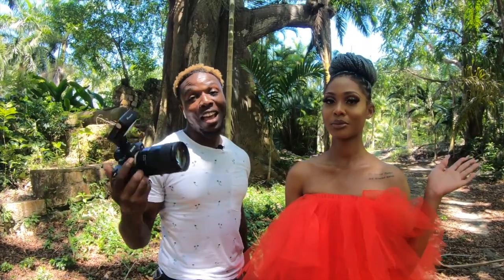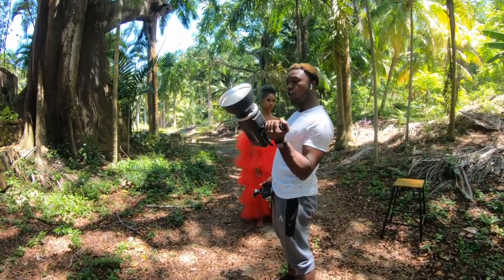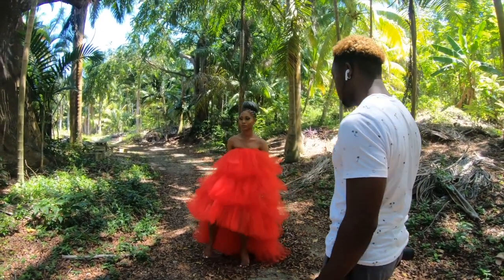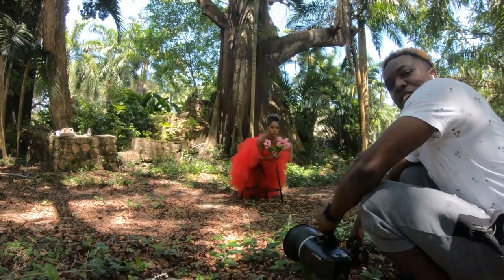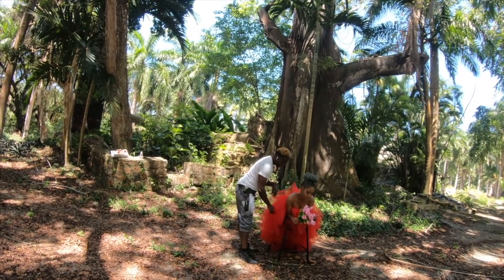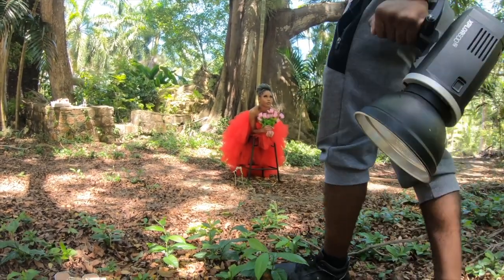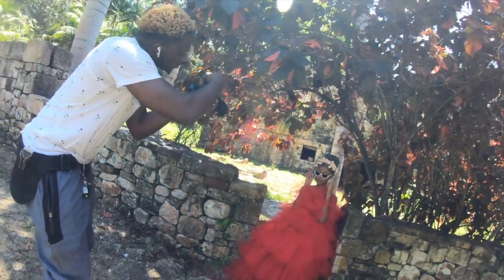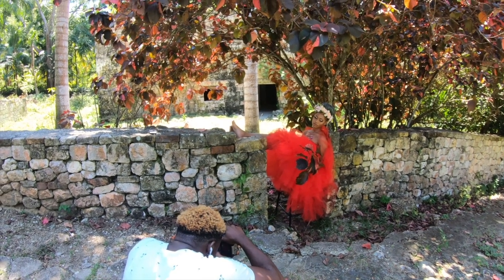Behind the scenes with Toni Ann and Her Dress Jamaica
Thank you for visiting my YouTube channel and for watching this video.

-🔴 Previous Video -🢃-
●Photoshop Retouch - Evening Photoshoot On the Beach

🢃Gears
- Sony a7III
- Glow EZ Lock Collapsible Silver Beauty Dish (34")
- Flashpoint XPLOR 600

🢃AUDIO MIC:
- Blue Yeti
- Tascam DR-40X